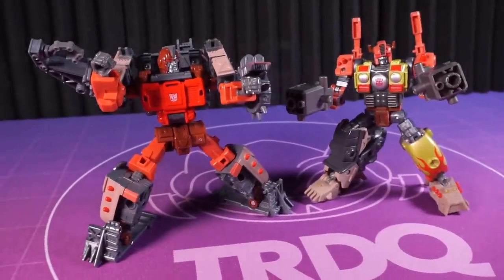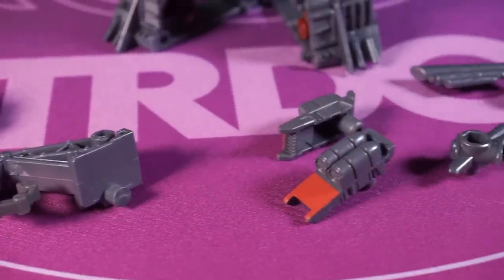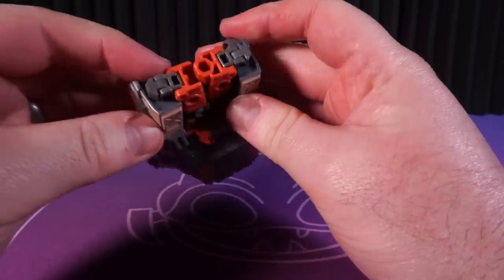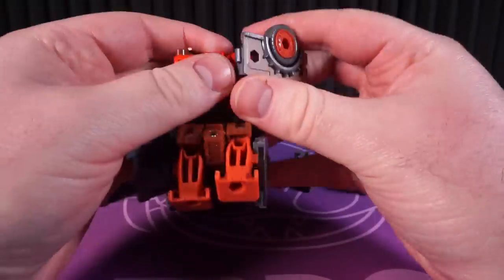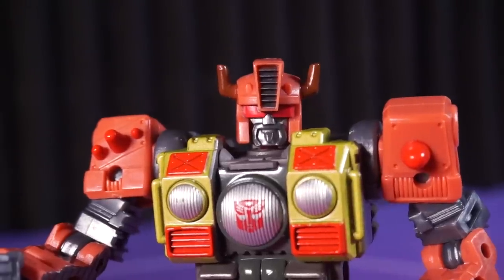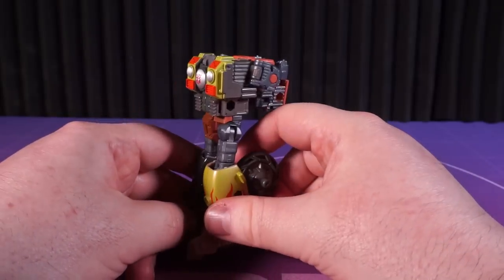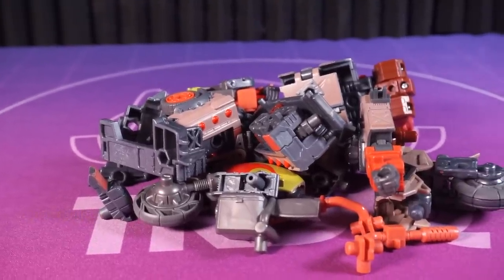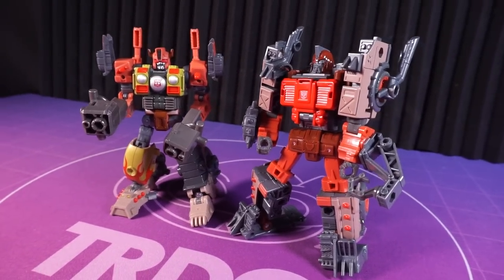TRDQ: Junkion Jamboree! Legacy Evolution Scraphook and Crashbar Review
Two rubbish lads